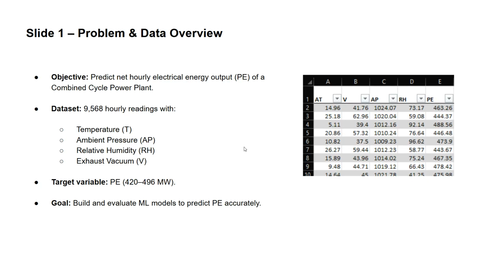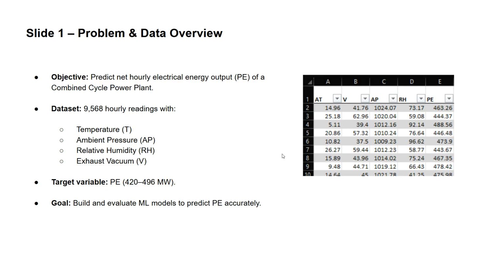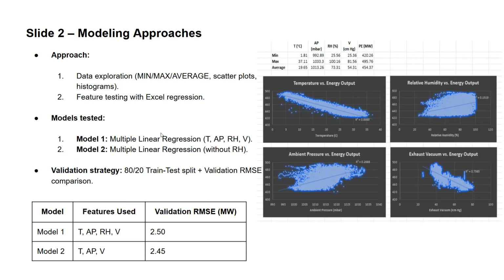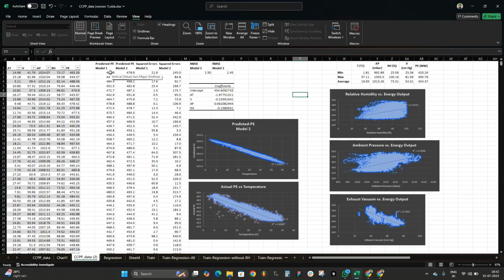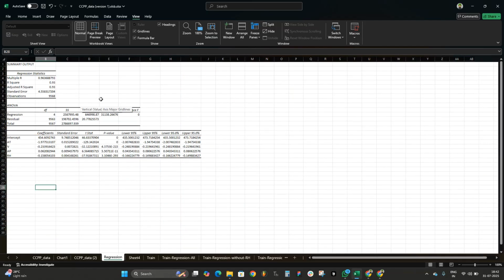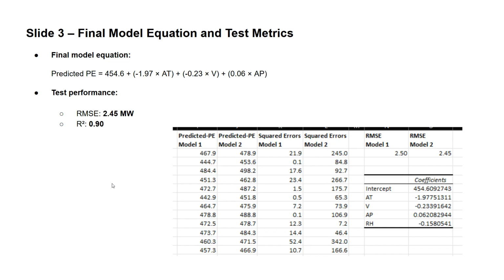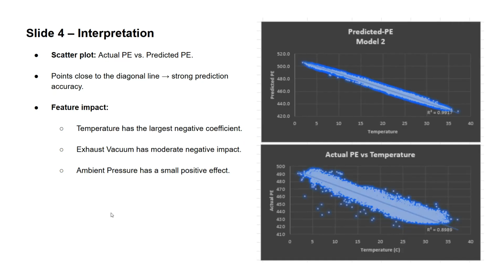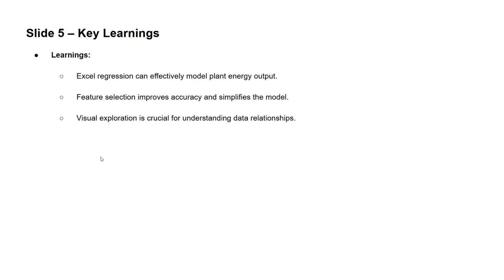MS Excel Machine Learning Project | Predicting Power Plant Energy Output (Step-by-Step) ⚡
Learn how to build and evaluate a Machine Learning regression model in Excel to predict the net hourly electrical energy output of a Combined Cycle Power Plant.

In this video, I walk you through:
✅ Understanding the dataset and identifying the ML problem type
✅ Data exploration with Excel charts
✅ Building and comparing multiple regression models
✅ Selecting features and optimizing for accuracy
✅ Calculating RMSE and R² to evaluate performance
✅ Interpreting the final model and its impact

This project demonstrates how even with just Excel, you can apply a full ML modeling process—from data exploration to final model evaluation.